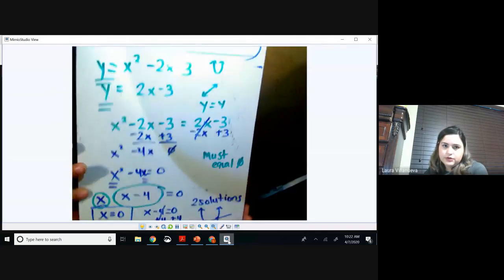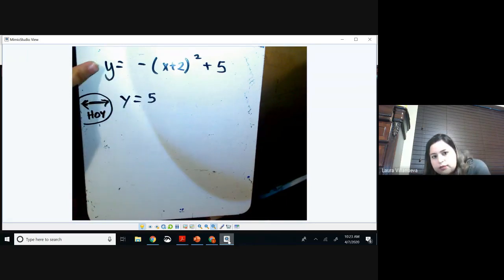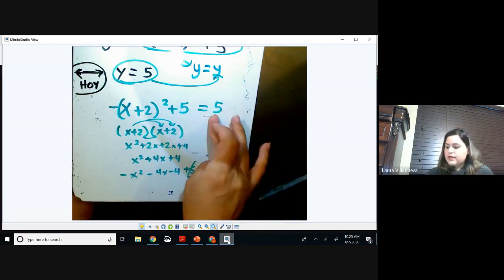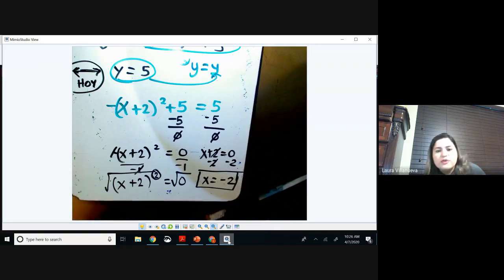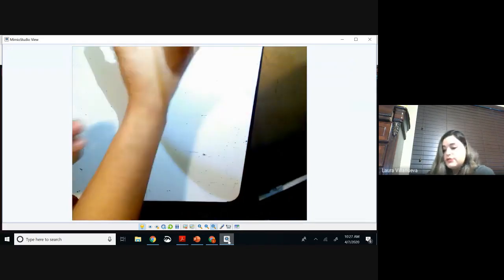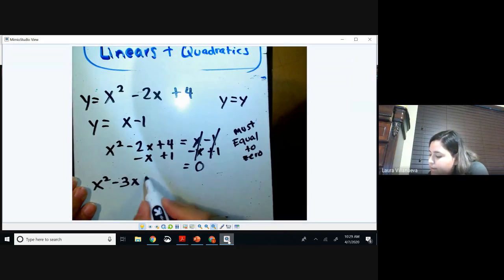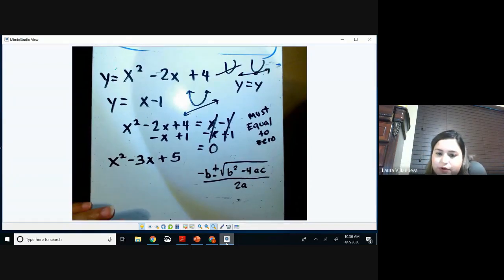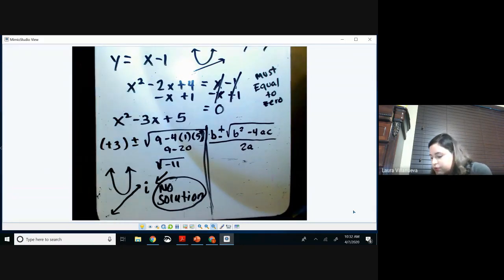A2 solving nonlinear systems